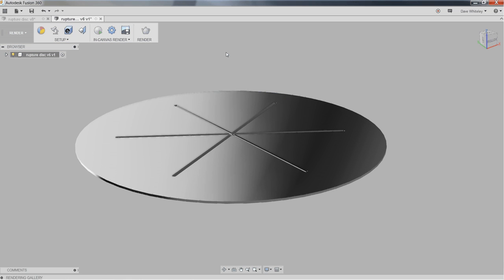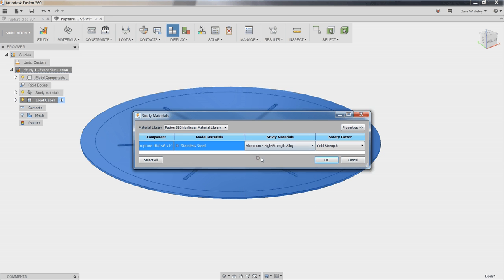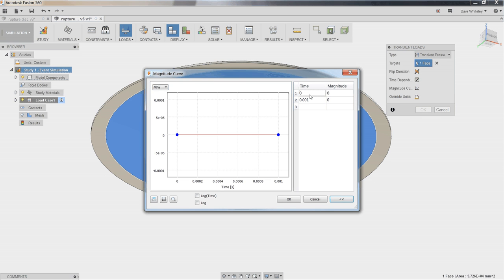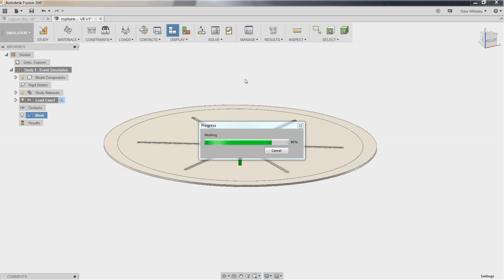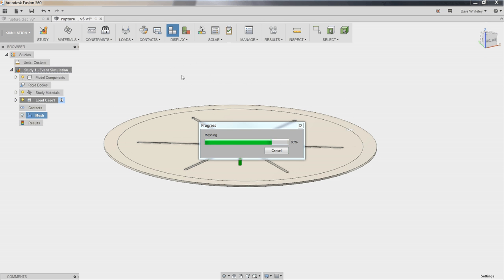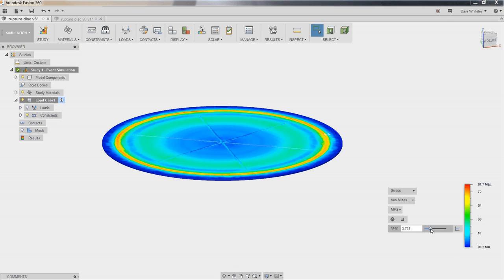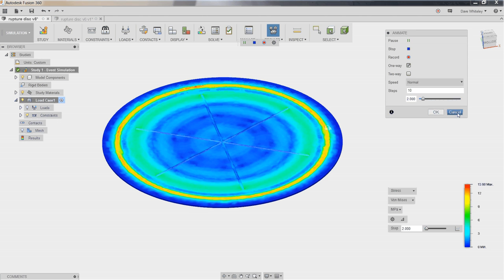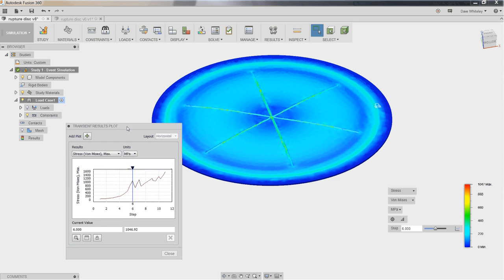Fusion 360 Ultimate - Event Simulation of a rupture disc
As used in the Petro-chem industries, this model of a rupture disc is subjected to an increasing pressure until burst pressure is reached.